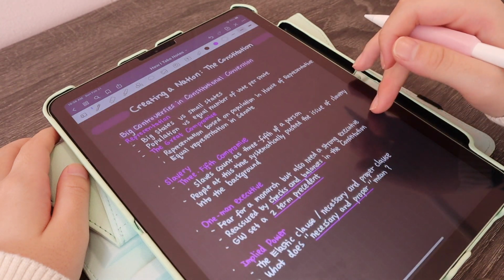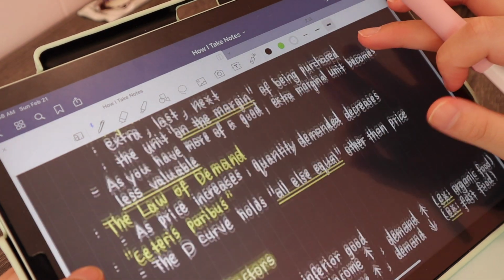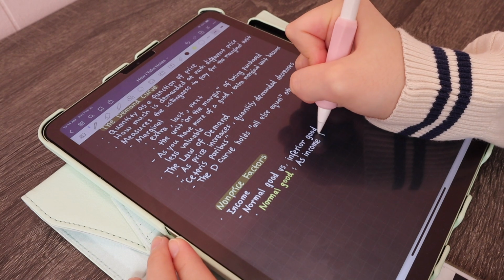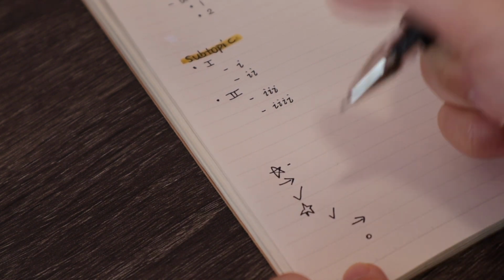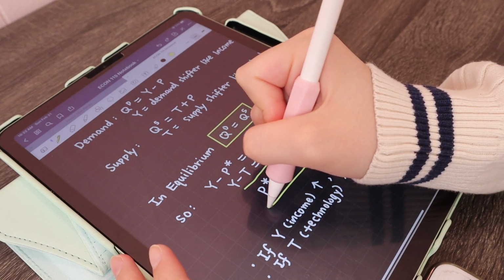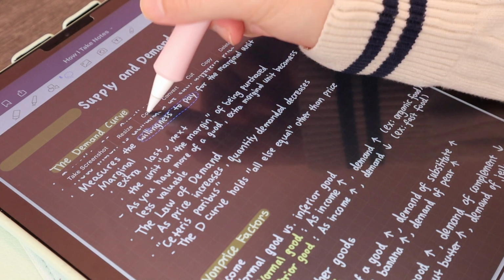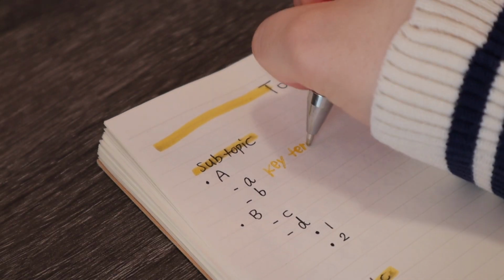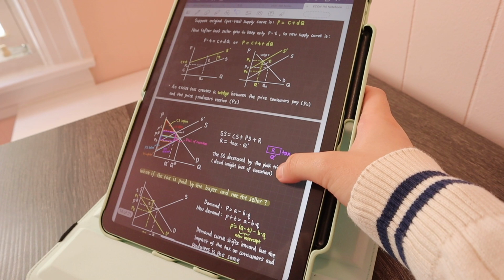How I take neat notes: my simple note-taking system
Hello everyone! In this video I share how I take neat and effective notes for my online classes! I give a quick tour of my simple note taking process, my note taking stationery, and conventions I use to make big ideas in my notes stand out without looking messy. I pretty much follow the same note taking system whether I take notes on my iPad, on paper, or in Notion. Like I said in the video, my note taking system doesn't stay exactly the same all the time, and I encourage you to modify how you take notes based on the needs of different classes! If you wanna see a specific video about how I take digital notes on my iPad with goodnotes 5, let me know!

Some note taking equipment (stationery is not as important as you may think!):
⤷ My iPad: iPad Air 4 in green 256GB
⤷ muji grid notebook
⤷ iPad Air 4 case with pencil holder (green)
⤷ Apple Pencil grip

✰ About Me ✰
Hello there, my name is tanyi! I grew up in China and moved to New York when I was 12. Now, I’m a freshman at Yale University learning Japanese (major undecided). I wanted to take you along my journey of studying and living in university. If you’re into productive school vlogs, study videos, and living happy, then you’ve come to the right place! I would love for you to stick around ♥